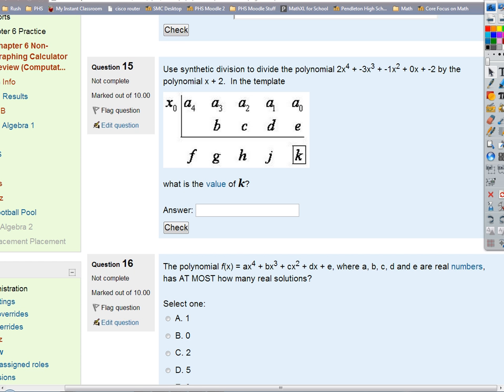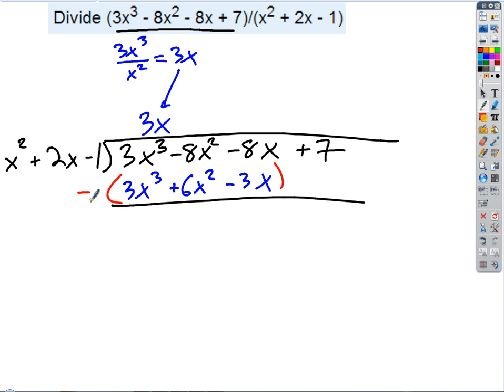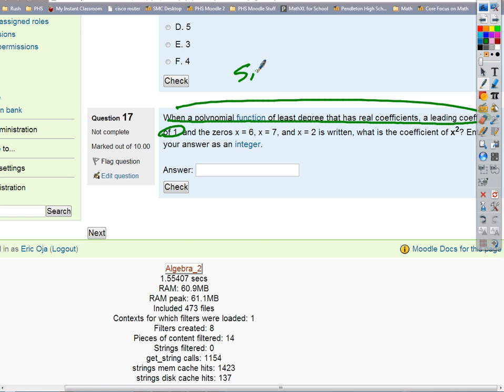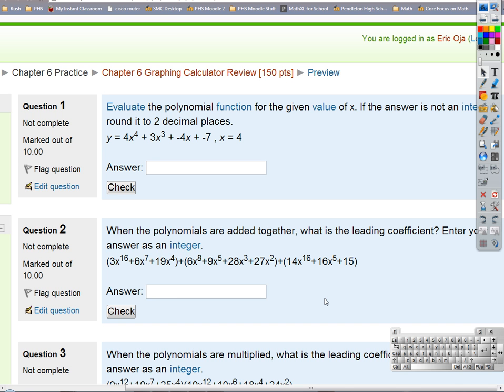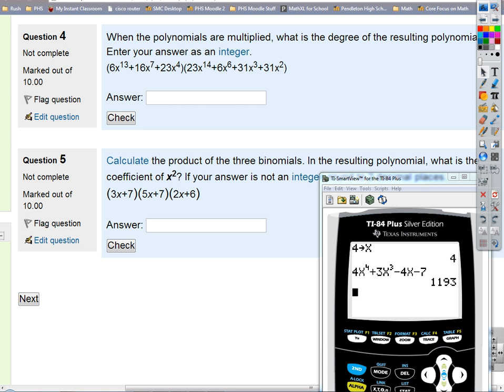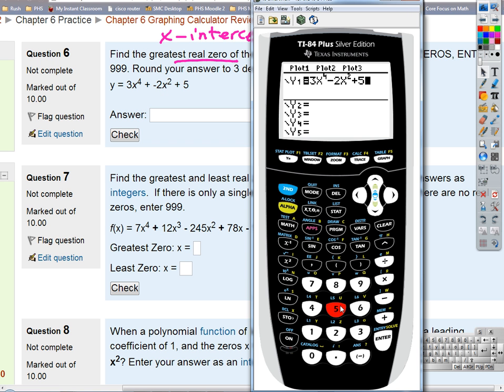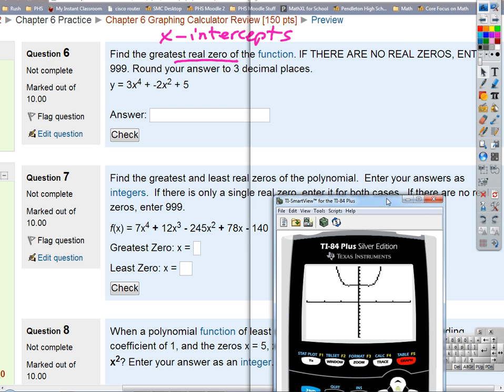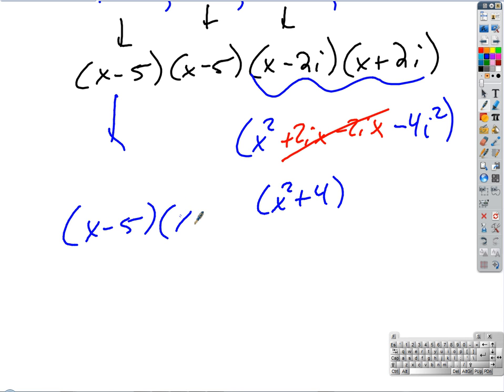Ch 6 Review 2013-05-02)